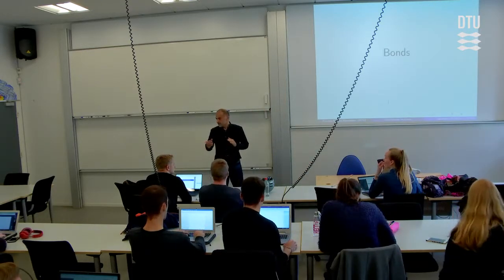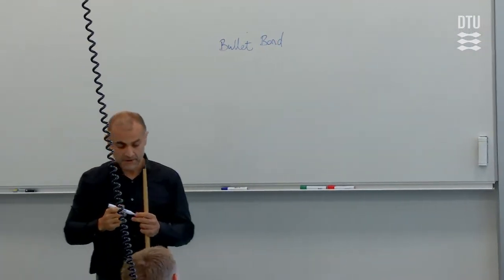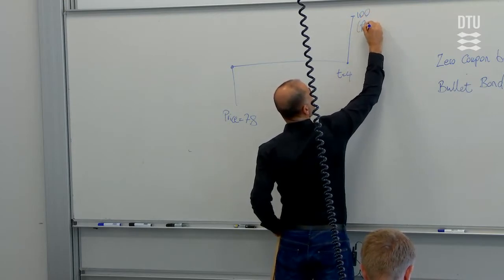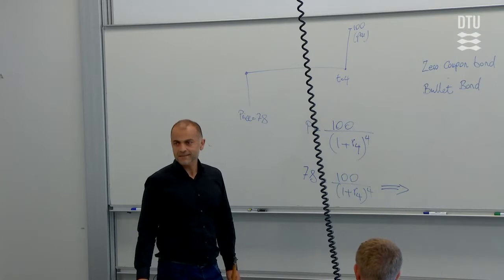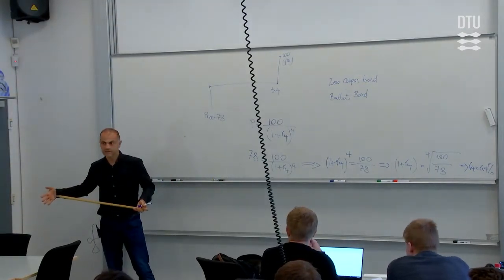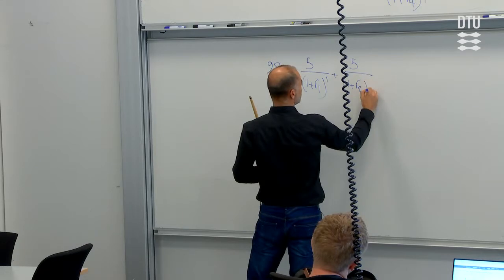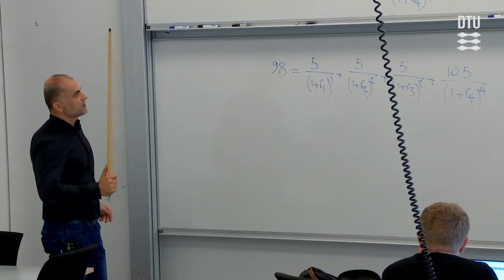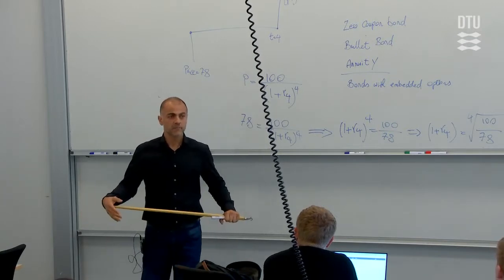Bonds Day 4